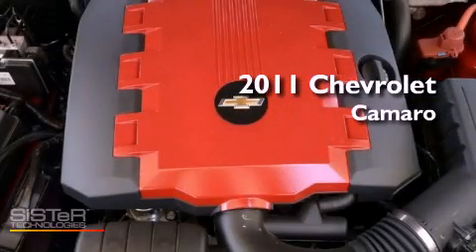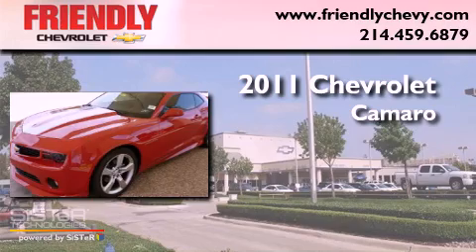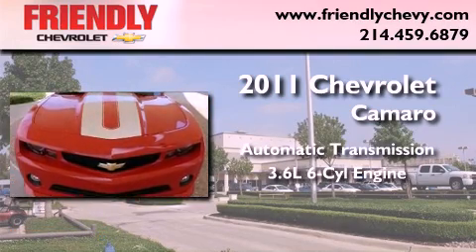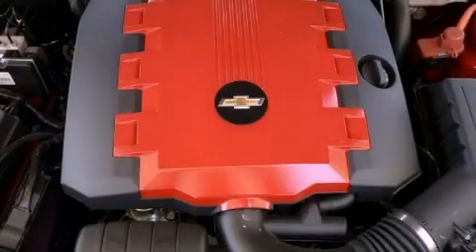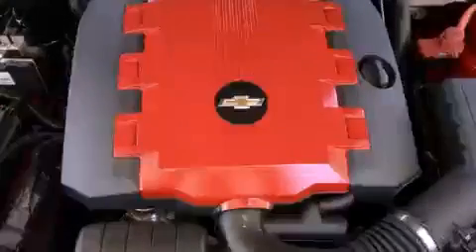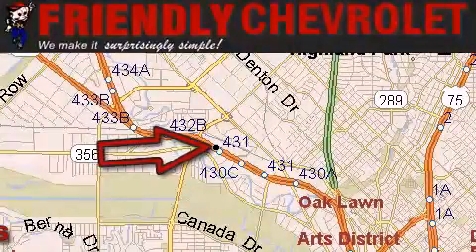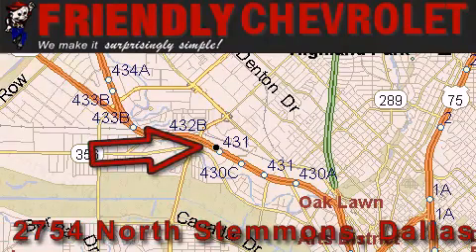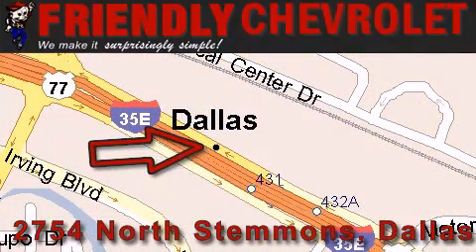2011 Chevrolet Camaro Dallas TX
Year : 2011

 Make : Chevrolet

 Model : Camaro

 Engine : 3.6L Variable Valve Timing V6

 Trans . : Automatic

 Exterior : Red

 Miles : 500

 Interior : Black

 Friendly Chevrolet

 2754 North Stemmons

 2011 Chevrolet Camaro Dallas TX